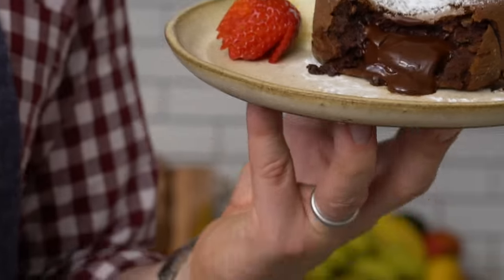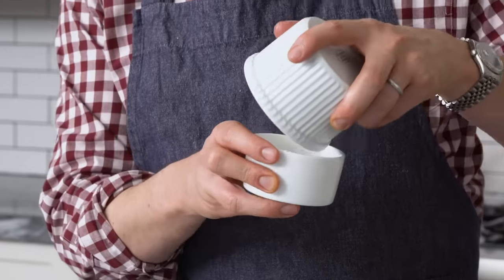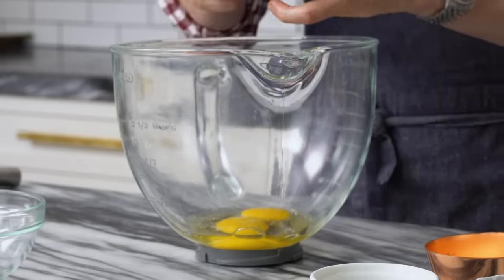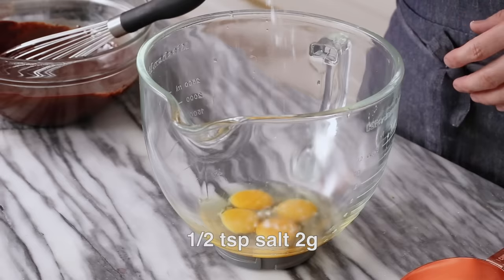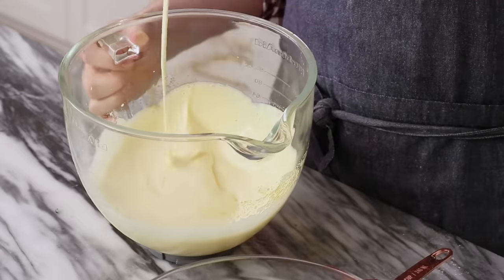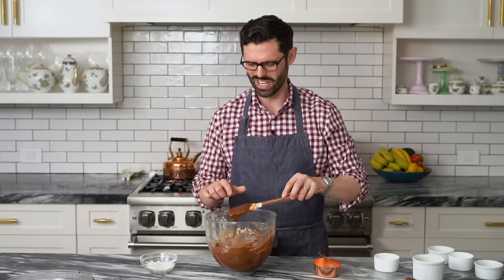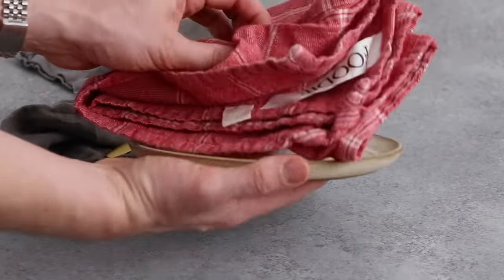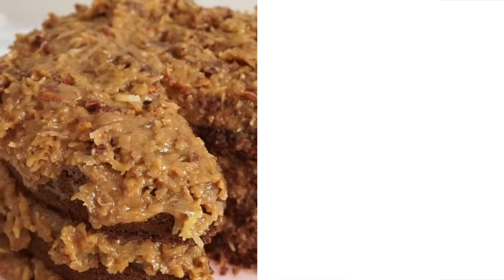Chocolate Lava Cake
This decadent easy to make chocolate lava cake will melt on your plate and in your mouth! The cake whips up in a few minutes and there's NO decoration to worry about! It's guaranteed to be a hit, just don't overbake them or you won't have a molten chocolate cake, just a delicious one!! This might be the most decadent chocolate cake recipe, there's almost no flour so it's just amazing...

PRO TIPS FOR MAKING CHOCOLATE LAVA CAKE

Use a high quality chocolate. This is the main flavor and you will taste the difference when using a better ingredient.
The bake time will change based on the size of your ramekins and your oven’s idiosyncrasies so it’s a good idea to do a test batch before you serve these at a dinner party.
Try adding a flavor you enjoy like orange zest, raspberry reduction or a hit of caramel.